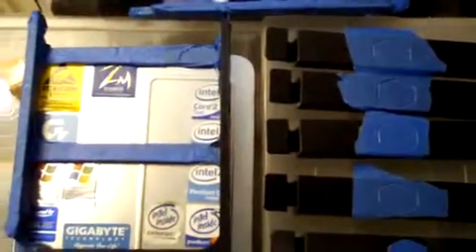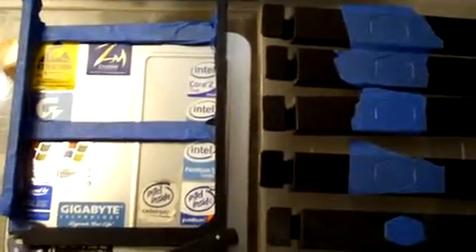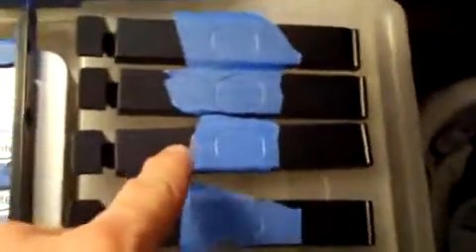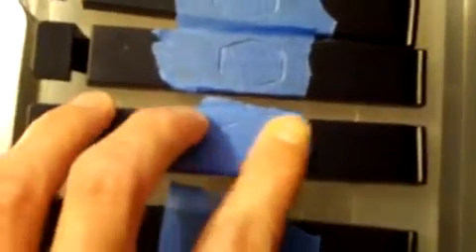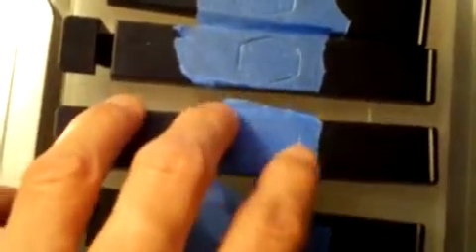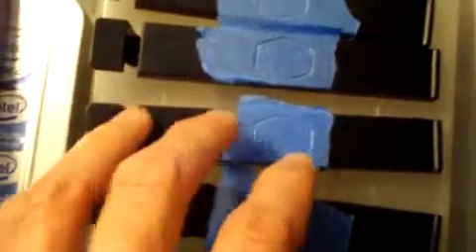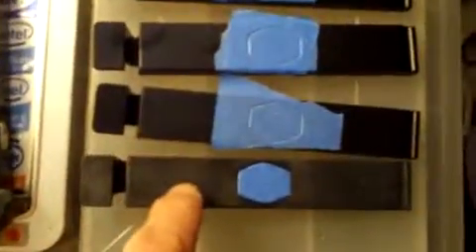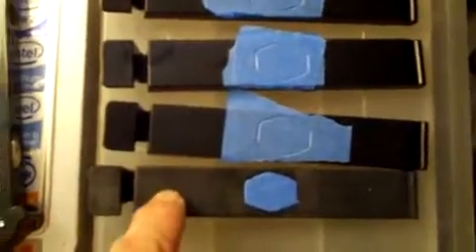CM 690 II Case Mods- HDD Tray Paint Mod Update161